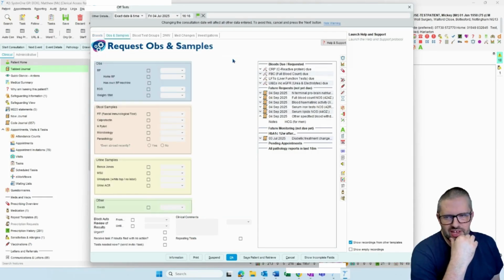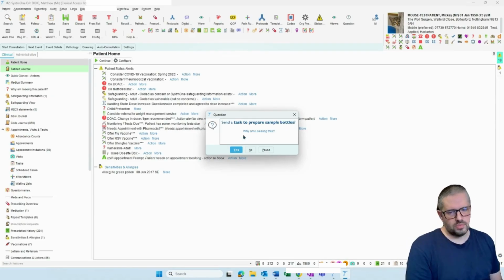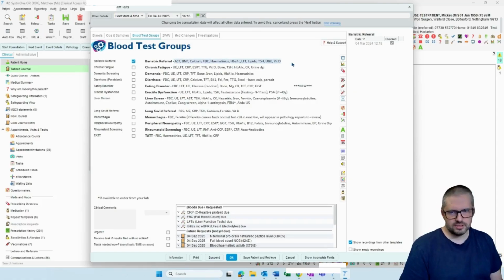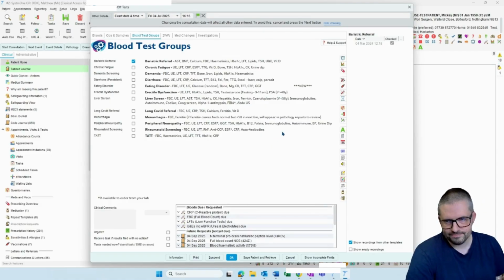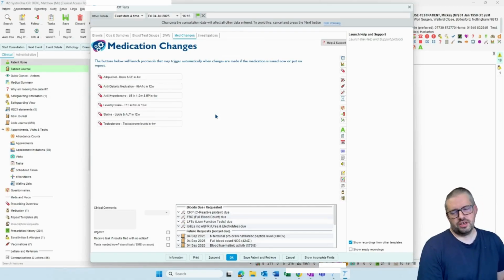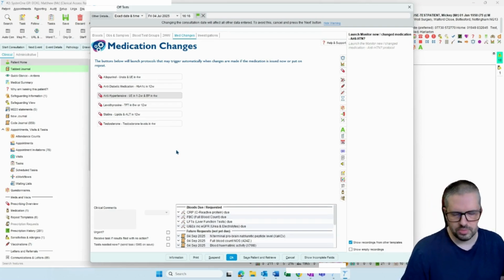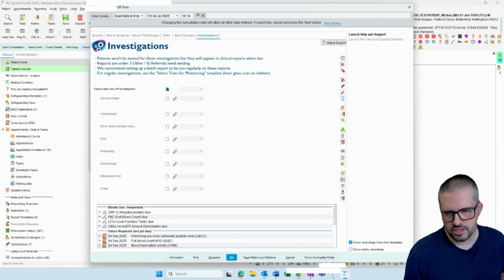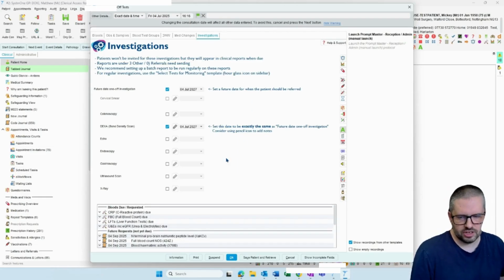Recall: Request One-Off Tests - Part 3 - Other Tests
This looks at ordering other tests, including obs, samples and investigations.  It will be particularly useful for GPs and other clinicians.